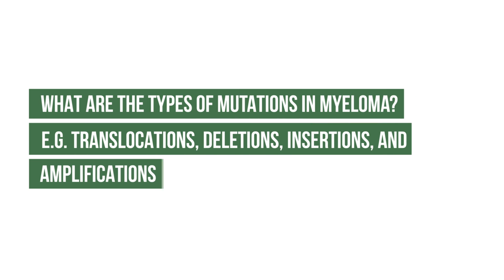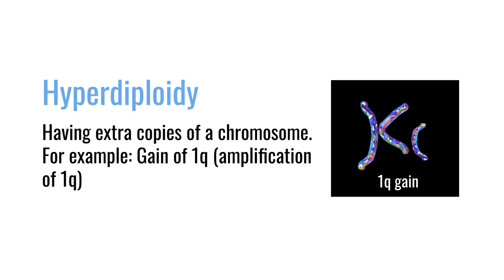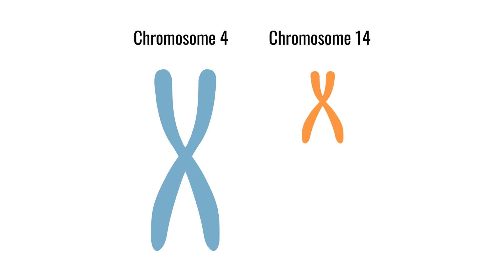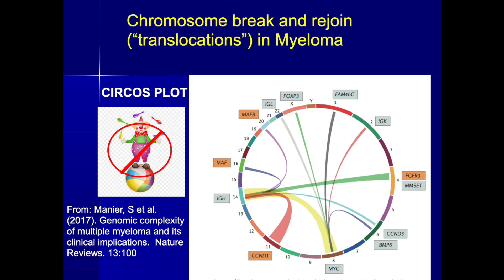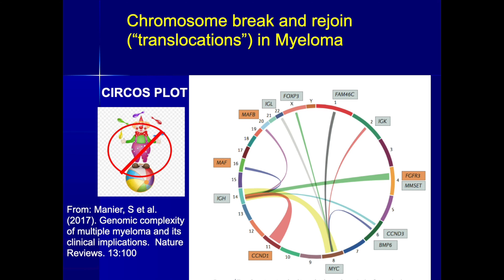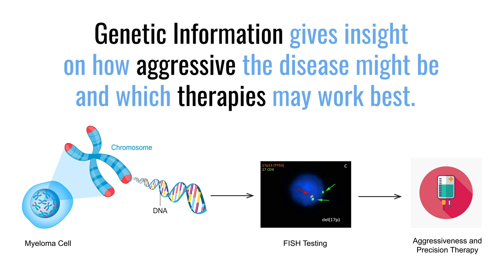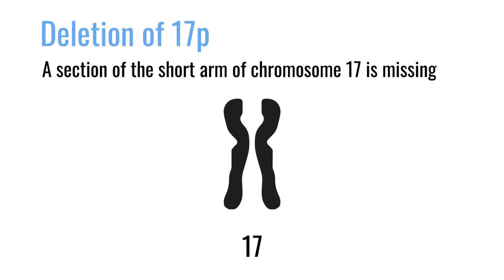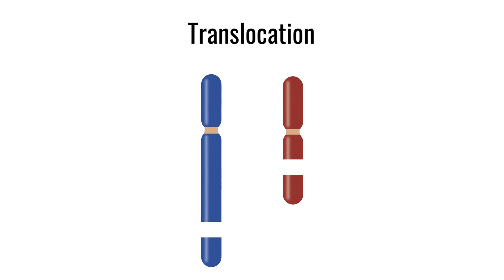What are the different types of chromosomal mutations? (e.g. translocations)